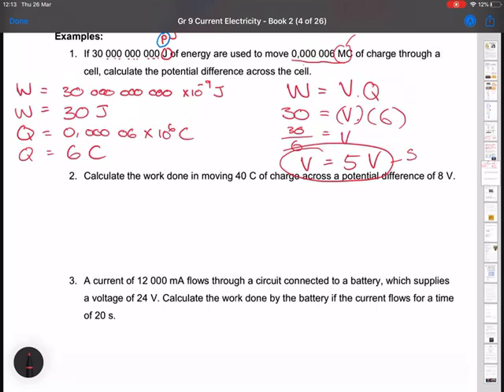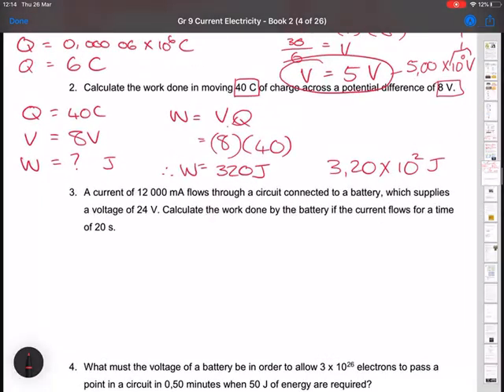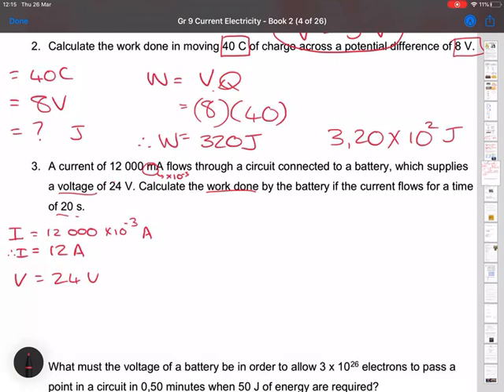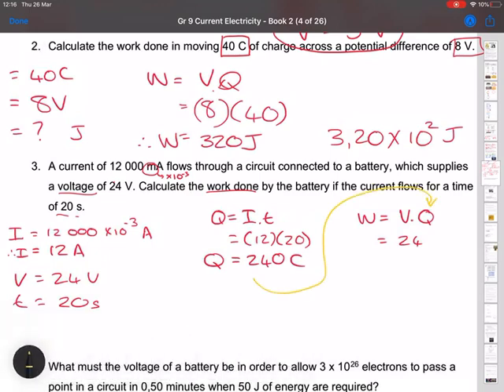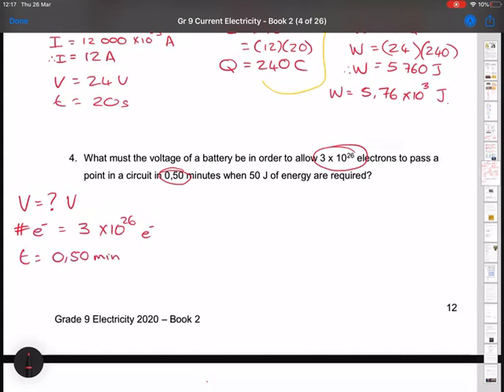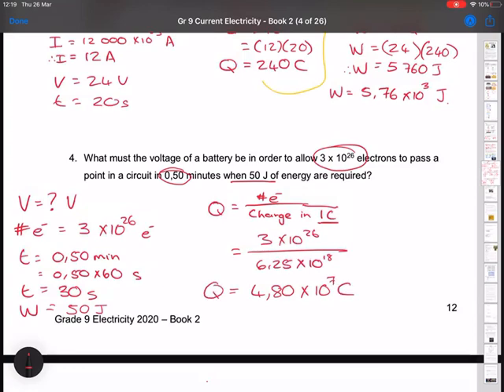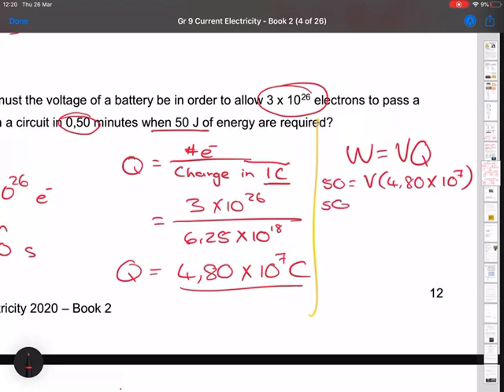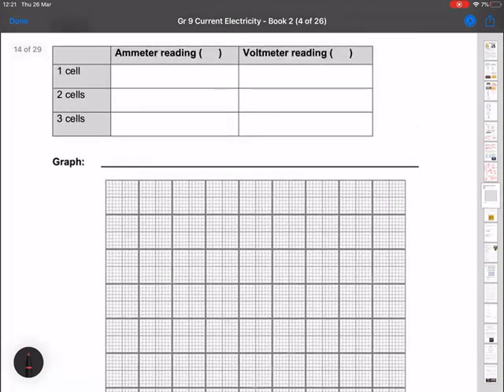Gr9 - Lesson 3 - Video 3 - pg12 Calculations.